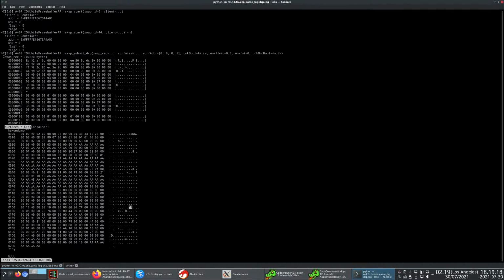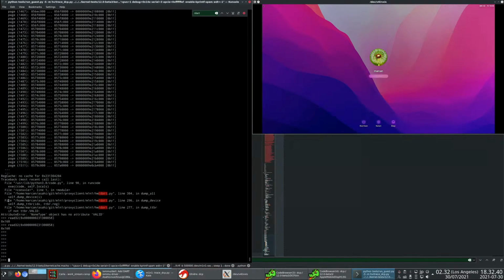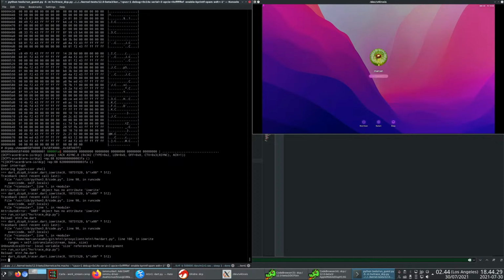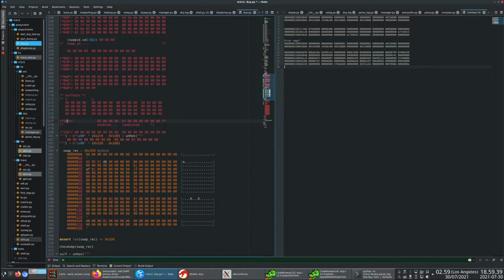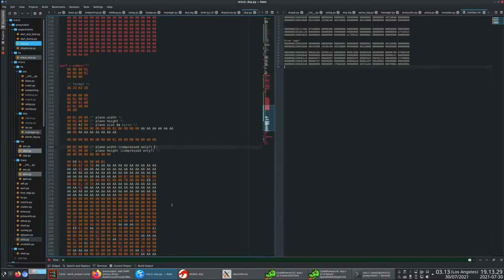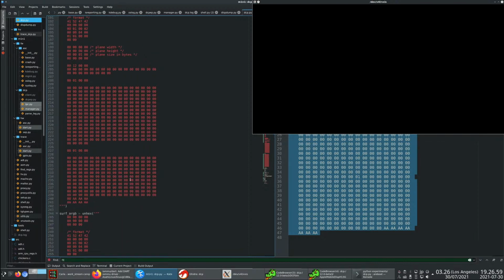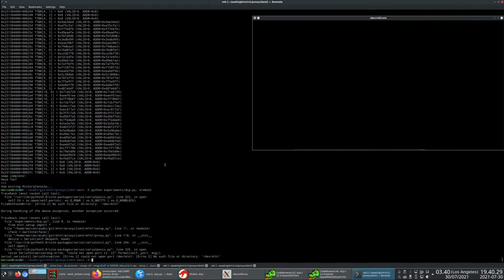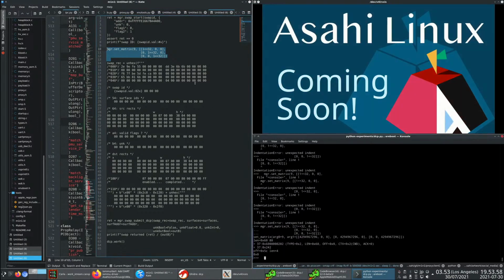Asahi Linux: Writing a DCP client (compressed framebuffers?)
Turns out DCP is a big hairball of a cross-processor API. Let's see how much sense of it we can make.